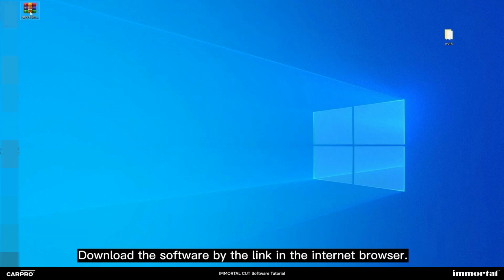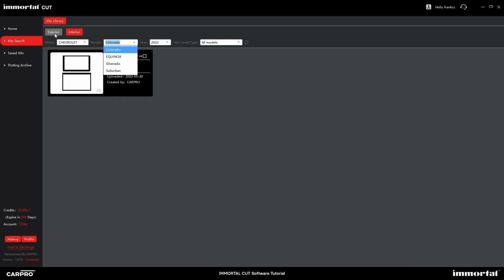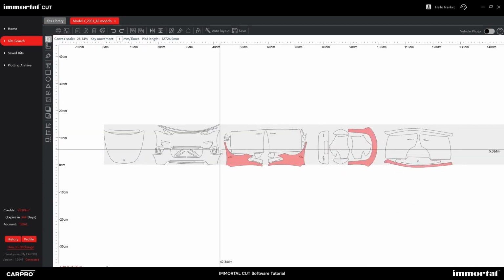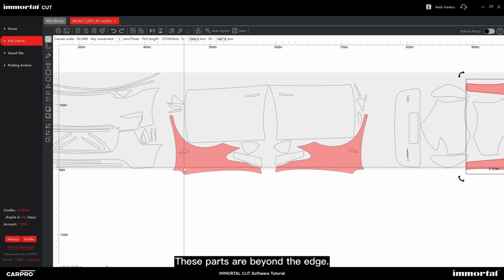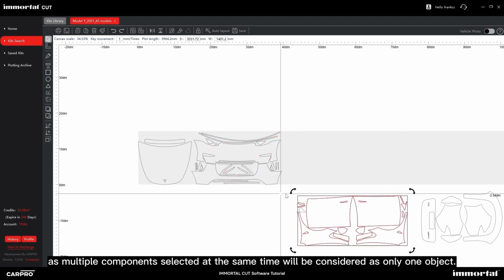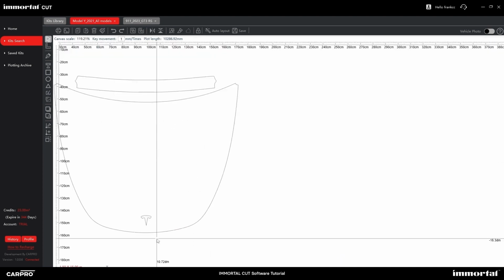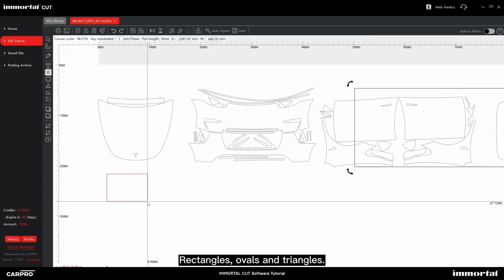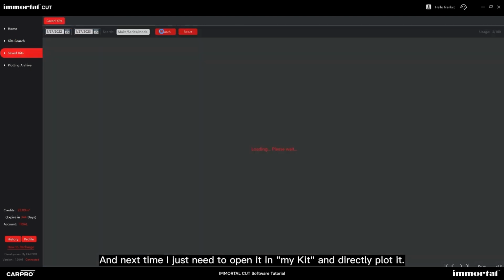Hướng dẫn cài phần mềm cắt phim IMMORTAL CUT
Hướng dẫn bằng tiếng Anh